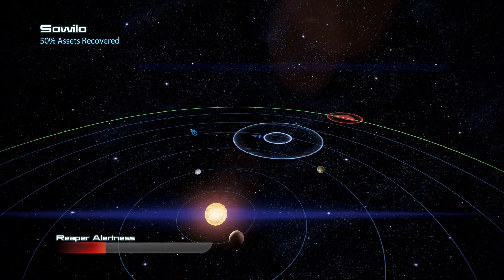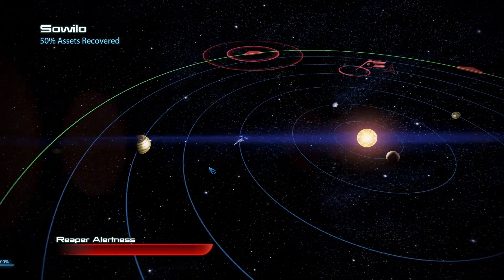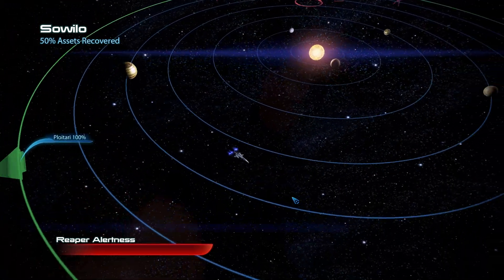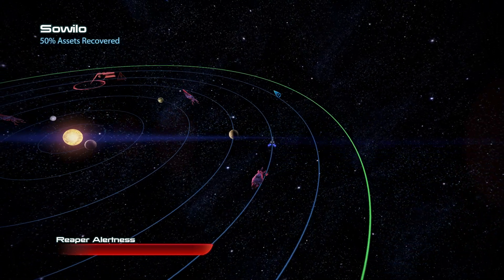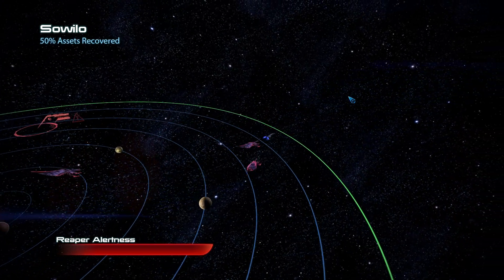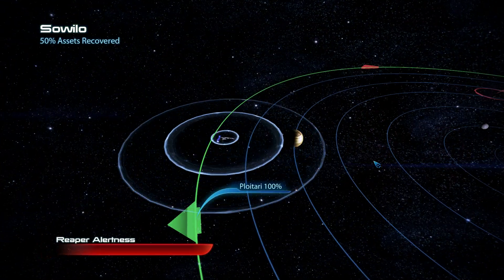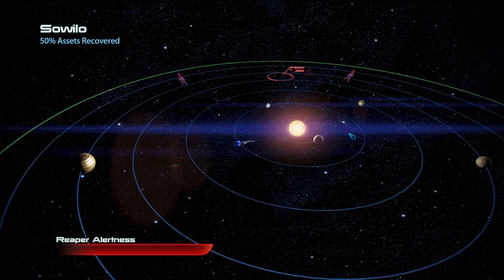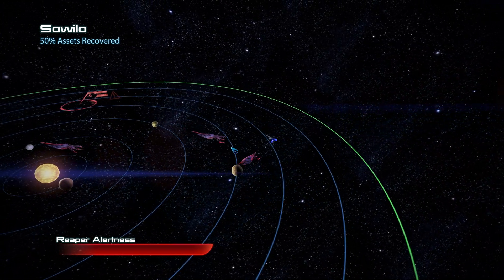Mass Effect - Getting War Assets the Easy Way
This video shows you how to get all of the War Assets in Mass Effect 3 very easily. You don't have to worry about the Reapers at all!